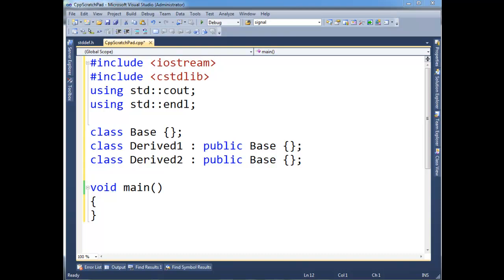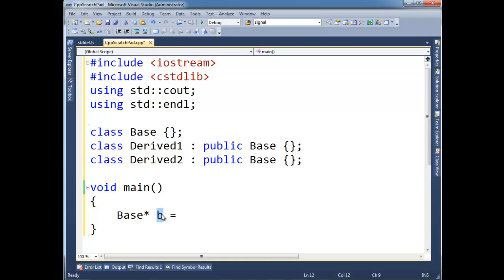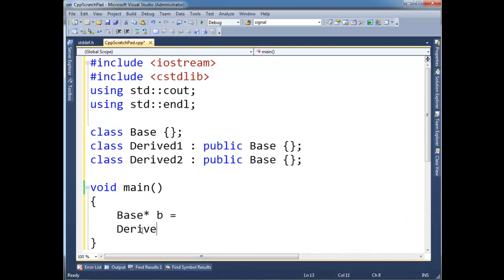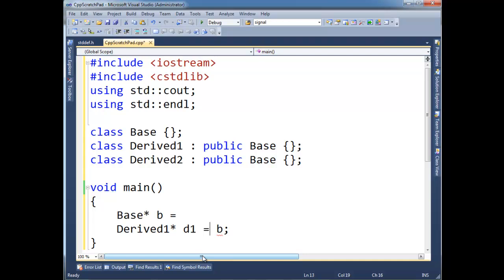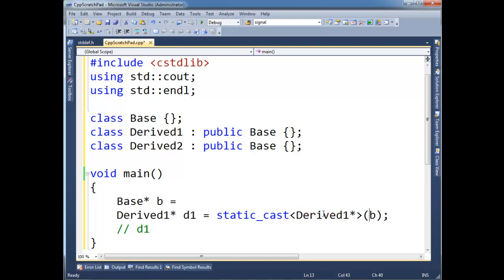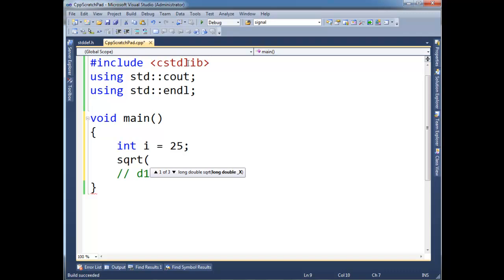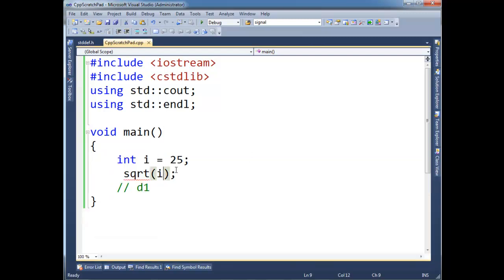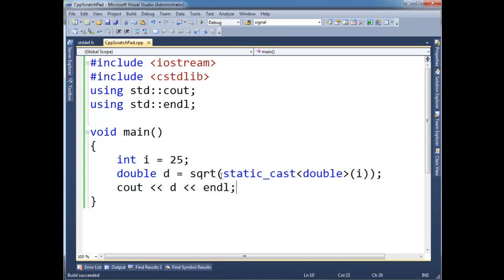C++ static_cast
Jamie King of Neumont University demonstrating static_cast.